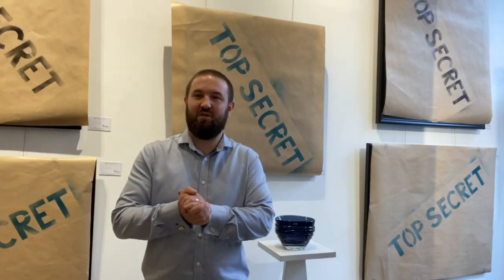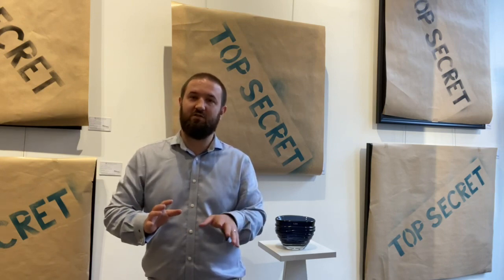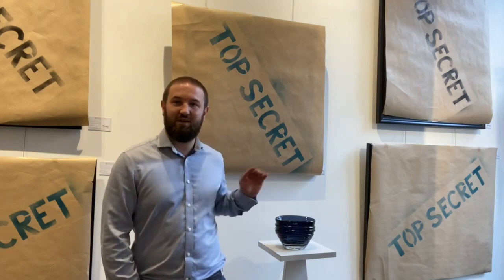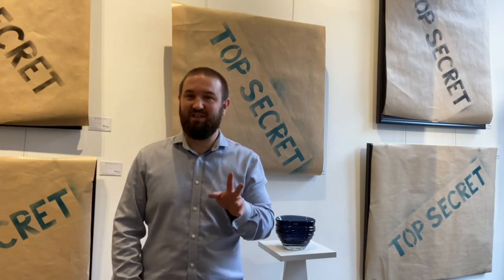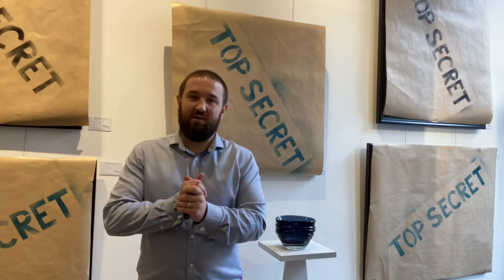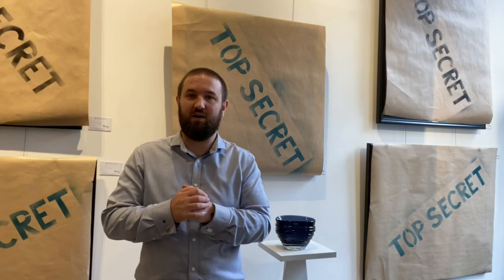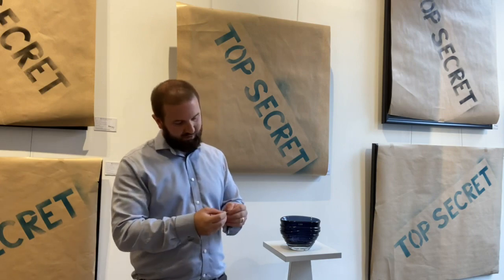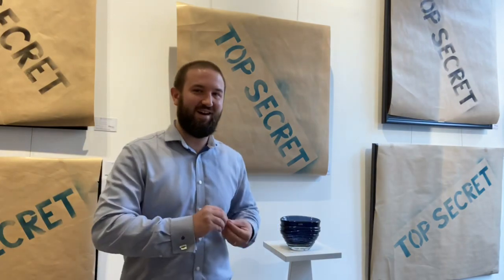Jj Adams august 2020 info and raffle prize winners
A quick overview into the jj Adams collection launch for august 2020 and announcing the raffle prize winners.